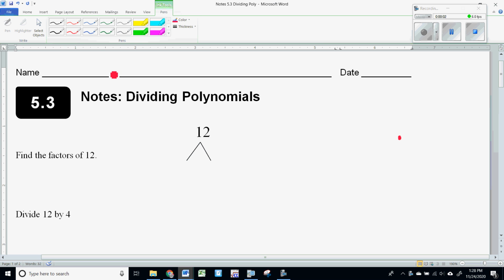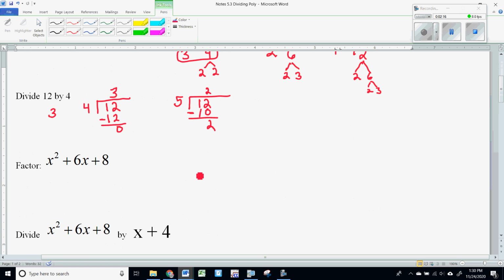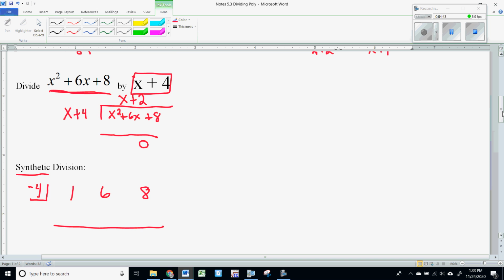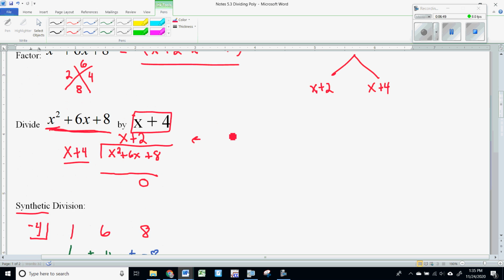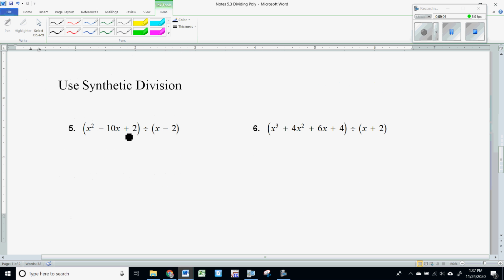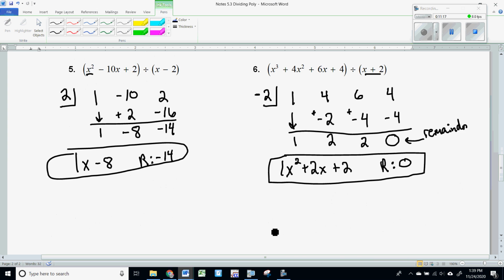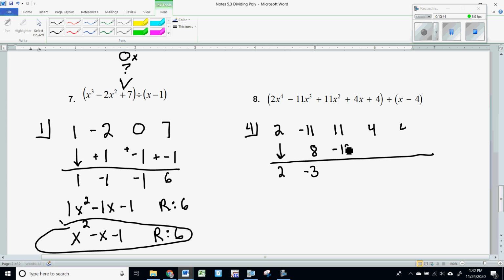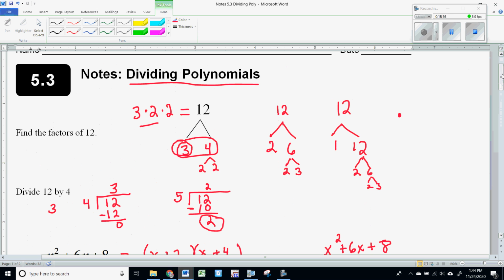5 3 Dividing Polynomials